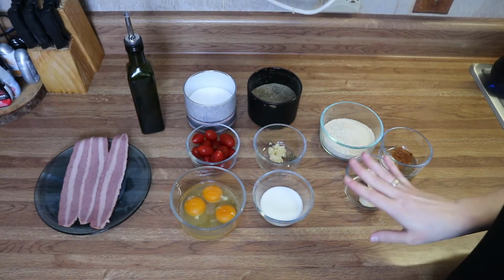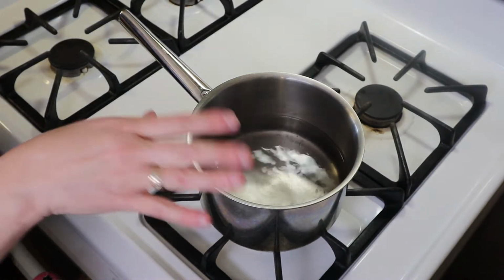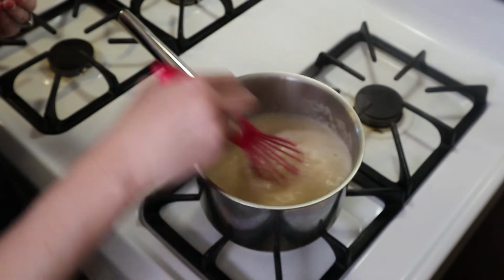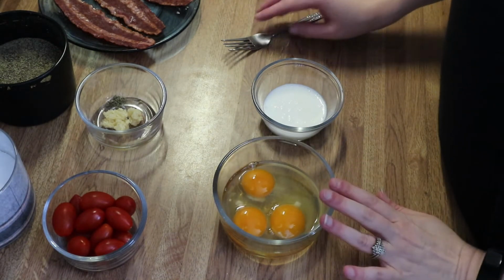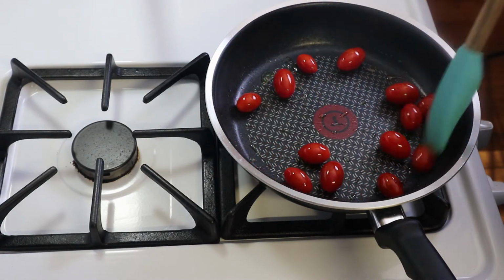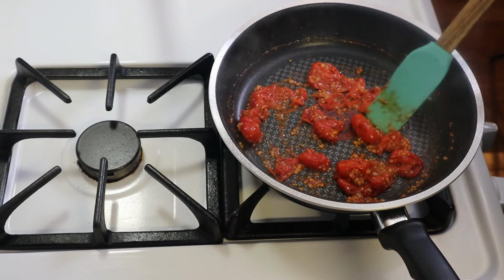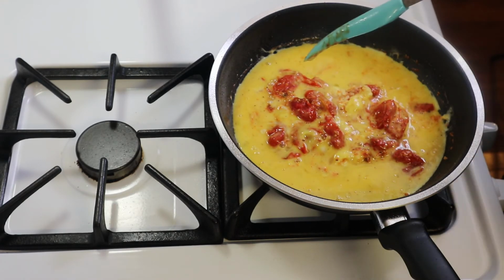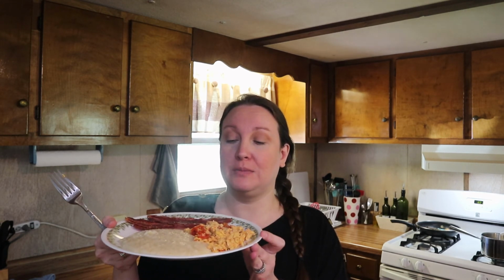BURST TOMATOES AND BUTTERMILK EGGS WITH CAJUN GRITS//RECIPES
Today I am sharing with you a delicious breakfast (or brunch) recipe for BURST TOMATOES AND BUTTERMILK EGGS WITH CAJUN GRITS. I'd love to have you. You all are awesome.